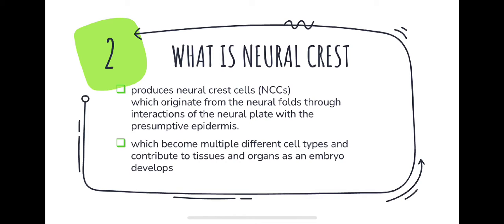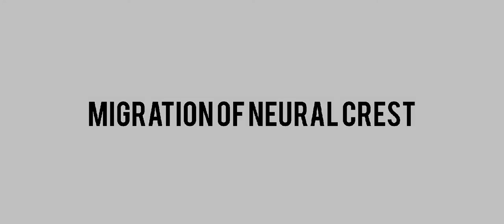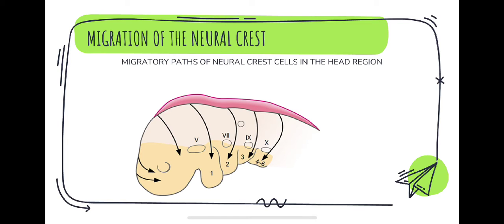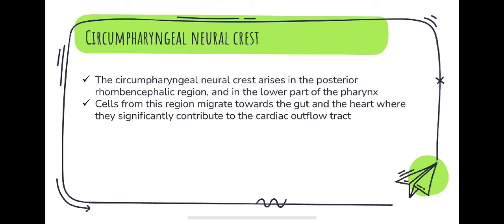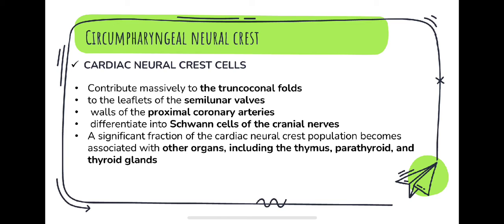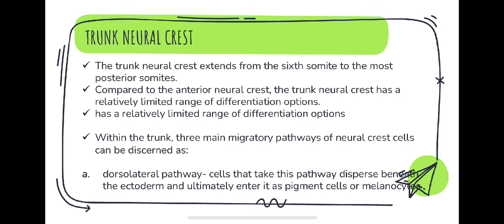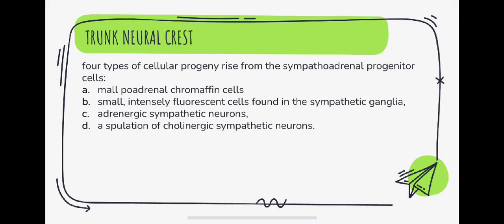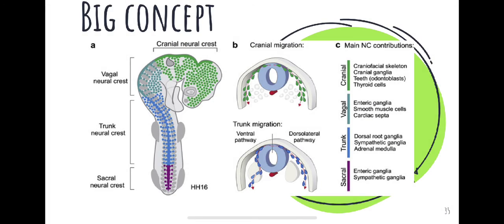lecture # 7 NEUROLATION pt 2